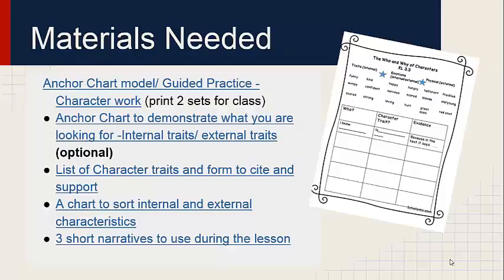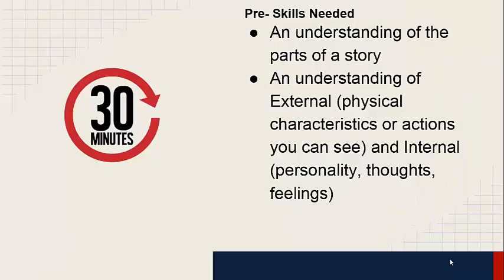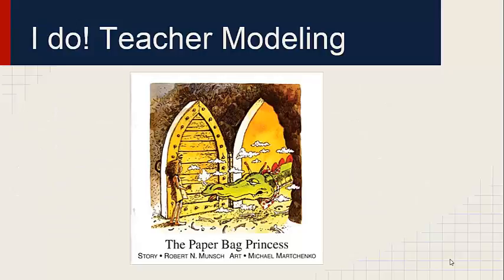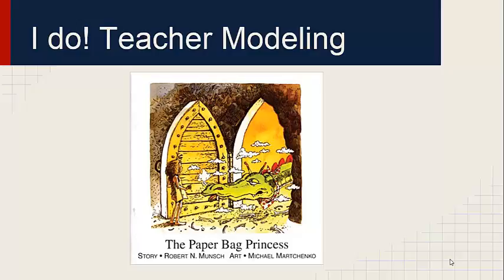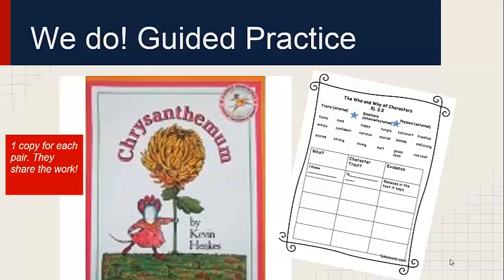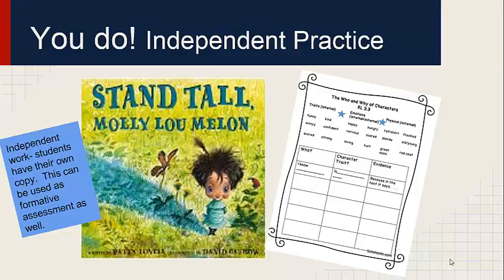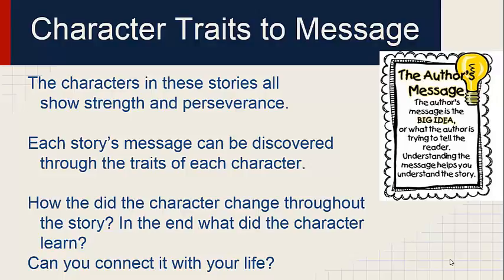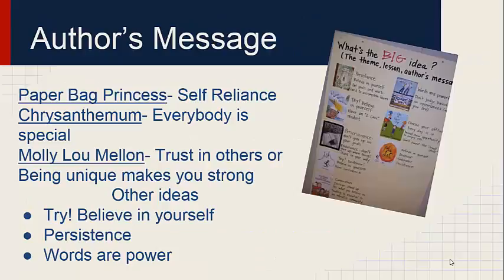RL3 3 Describe Characters in a Story